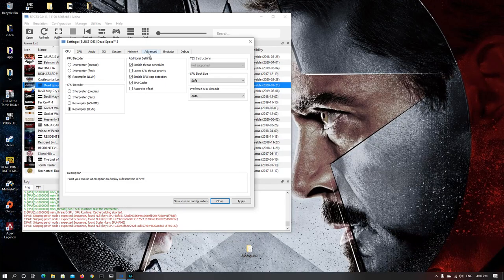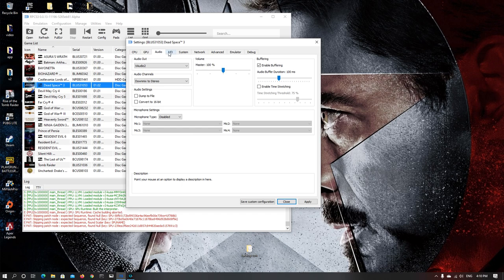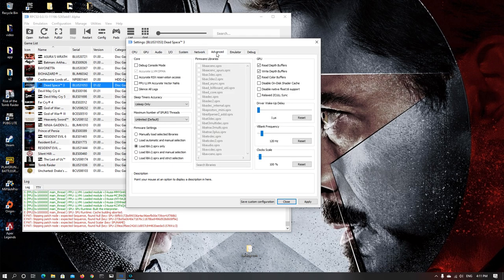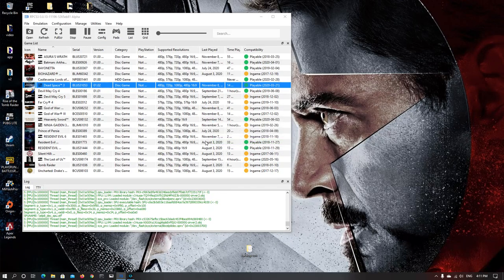Dead Space 3 ps3 | RPCS3 emulator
pc spec
cpu = ryzen 5 3600
gpu = amd rx580 8gb oc
ram = ddr4 16gb 3200mhz
hard drive = nvme m.2 ssd kingston a2000 1tb
atx = 600watts
mobo = asus tuf b450m pro gaming